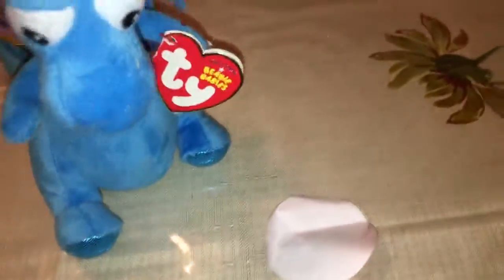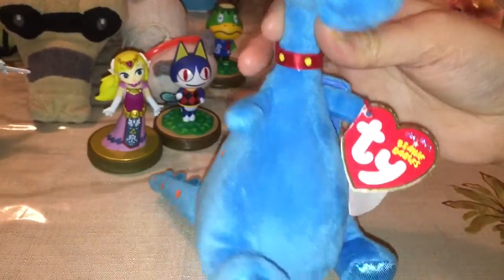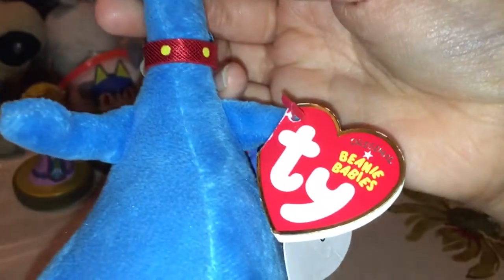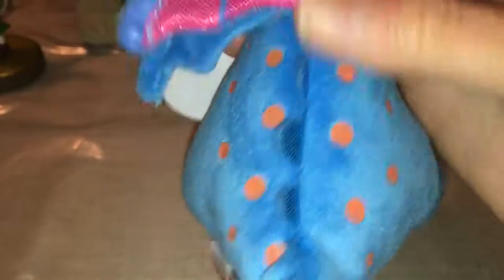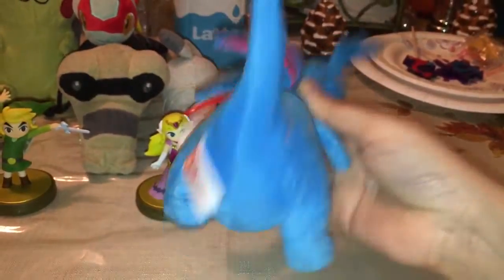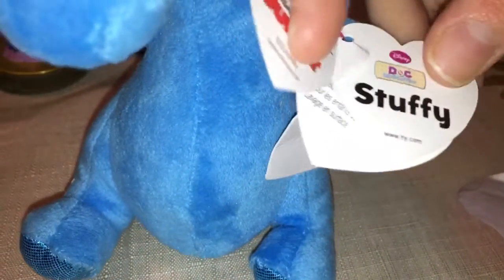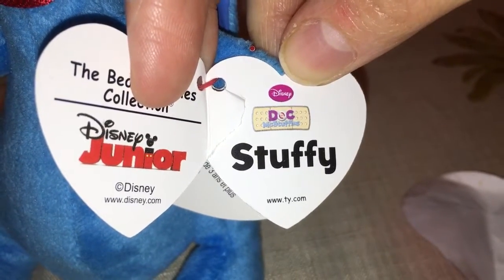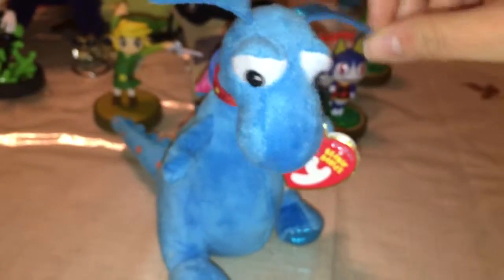Barnes And Noble Beanie Babies (Pt.1) Sept.24th,2016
Doc Mcstuffins Stuffy-$3.58

Total-$3.79

Recorded February 1st,2017